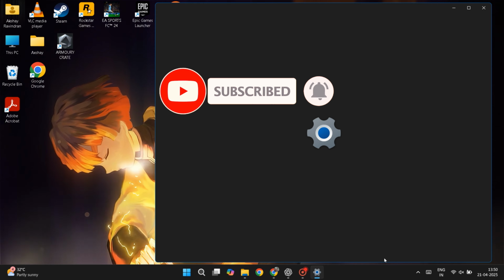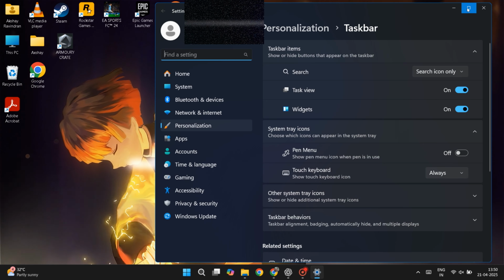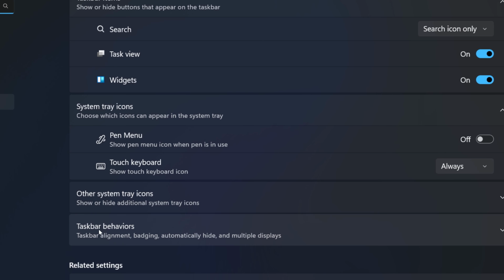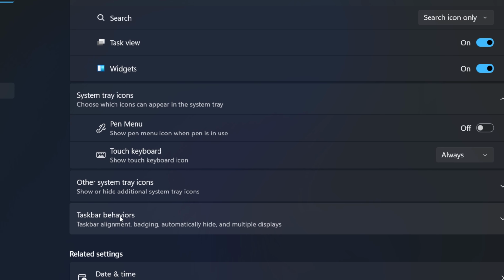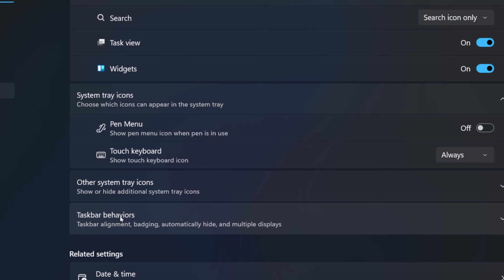How to Hide Taskbar in Windows 11 | Quick & Easy !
🖥️ Want a cleaner Windows 11 desktop? Learn how to hide the taskbar in just a few clicks!
In this quick and easy tutorial, I’ll show you how to auto-hide the taskbar or completely remove it using free tools.

💡 Perfect for minimal setups, productivity hacks, or anyone wanting a distraction-free desktop.

Song: Syn Cole - I Can Feel